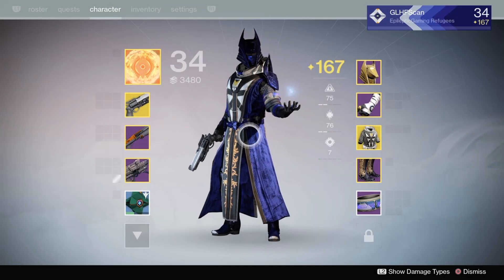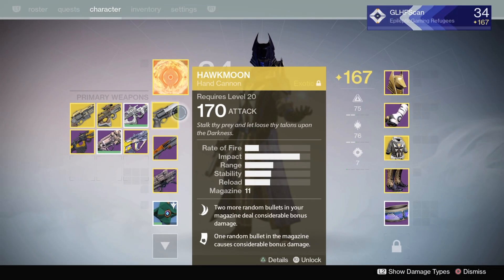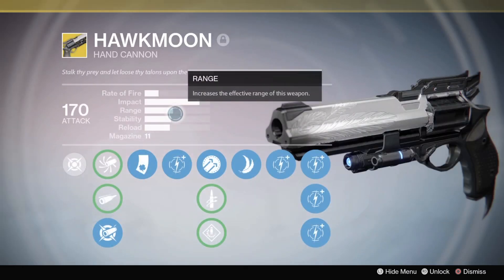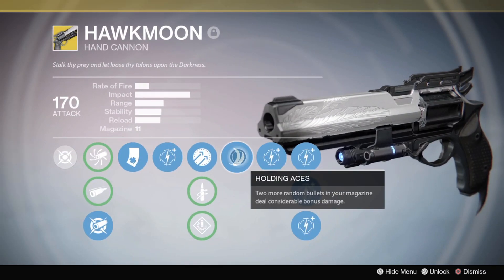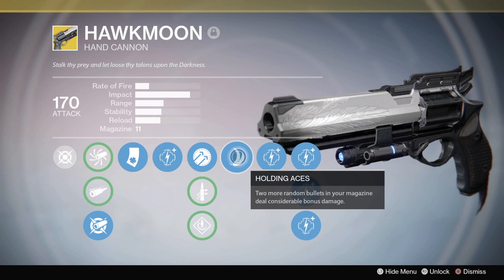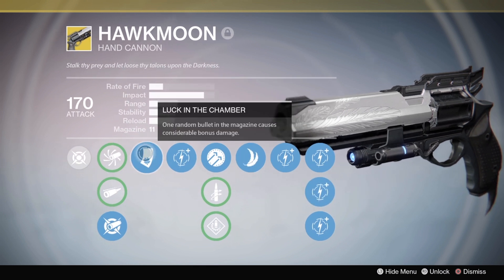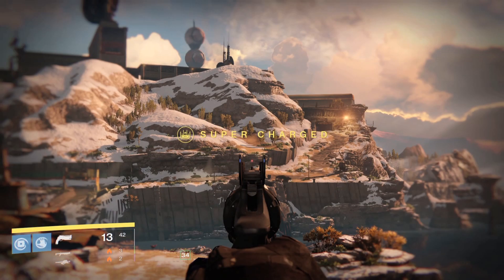Destiny 2.0 - New Hawkmoon Sound!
Quick vid that you might find useful - we can tell whenever the Hawkmoon is going to deal extra damage now in Destiny!  There is a nice gun flash and ping sound now to signify that your last shot was one of the lucky ones.